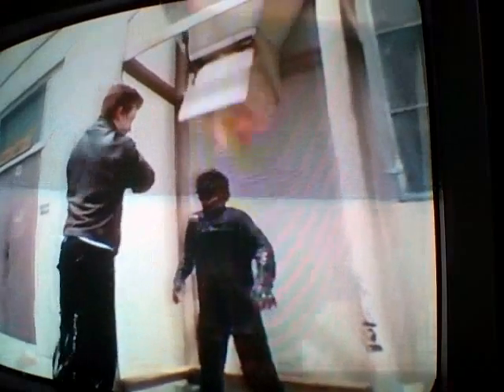Max get bully by troy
funny scene